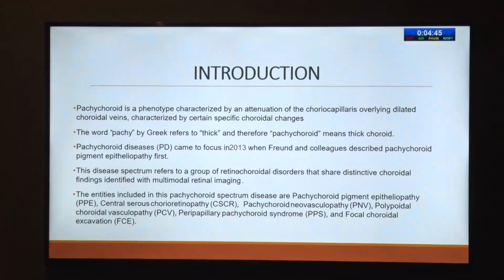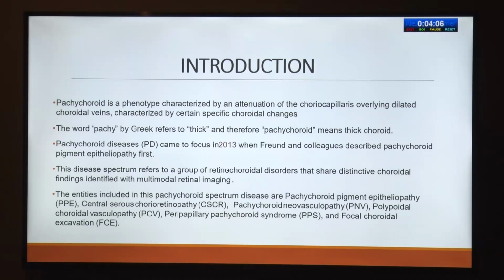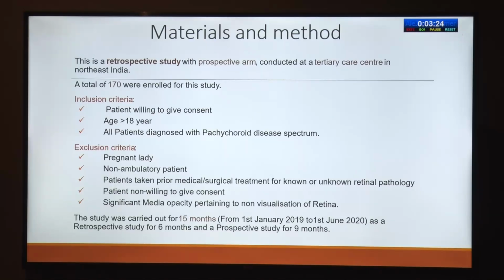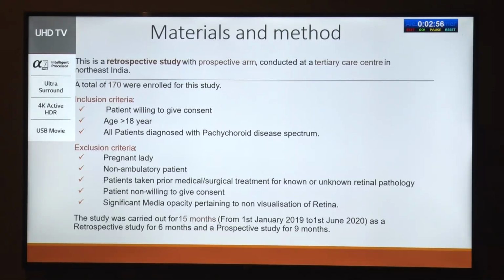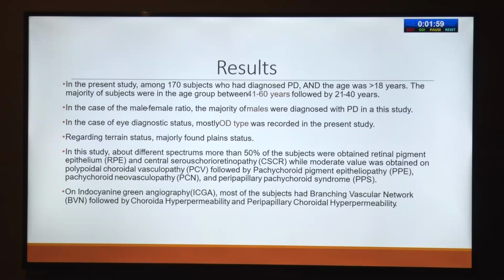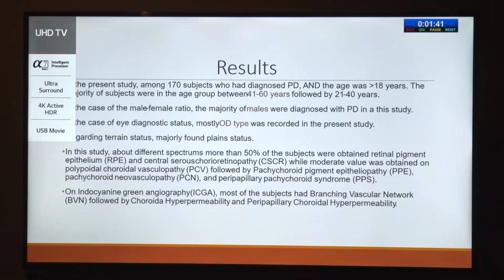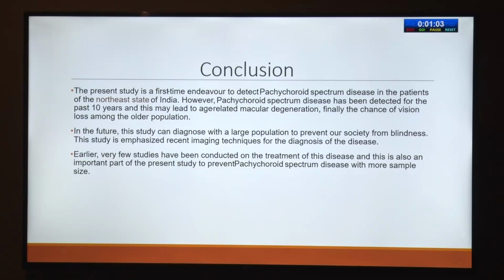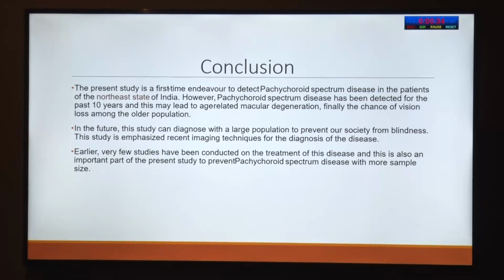AIOCMT3 2024 AT FP428 Dr Ankit Ahir To study theClinical profile of Pachychoroid sp